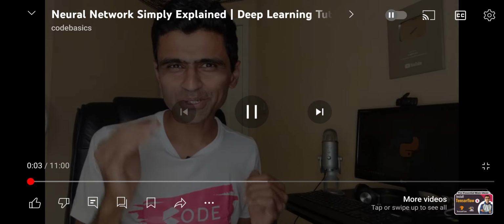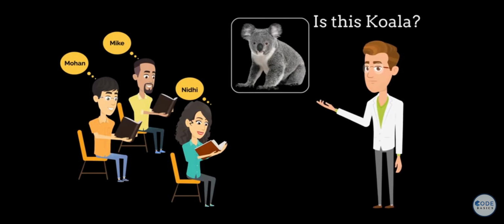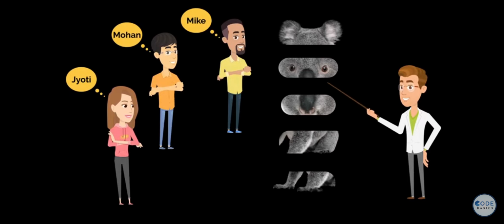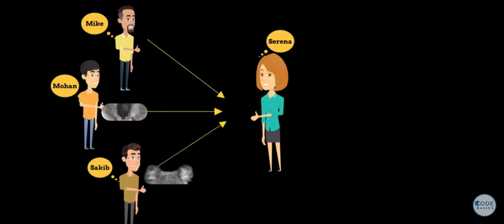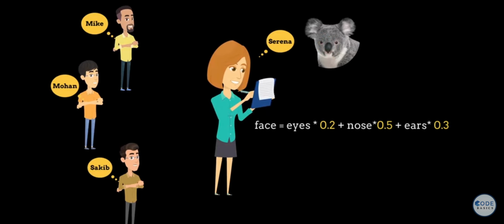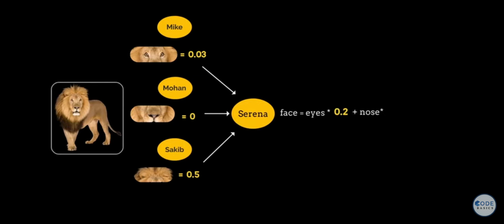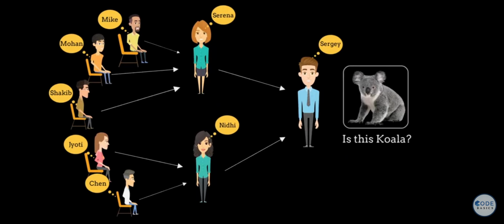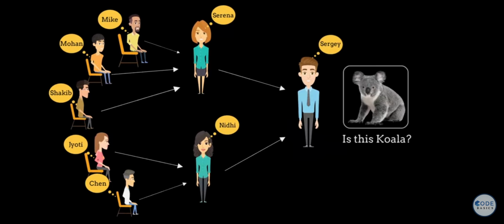Đơn giản hóa Geofrey Hinton's neuron network Part 1